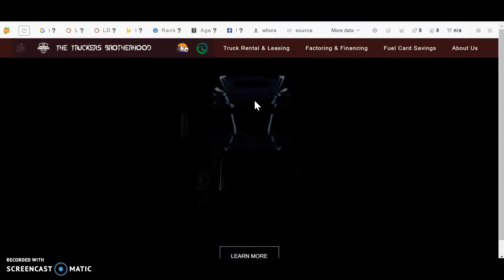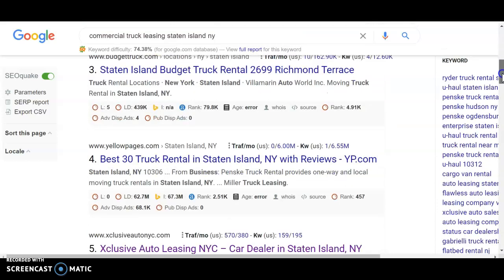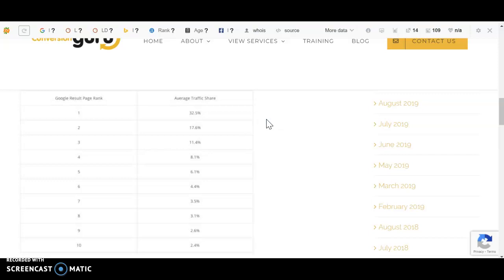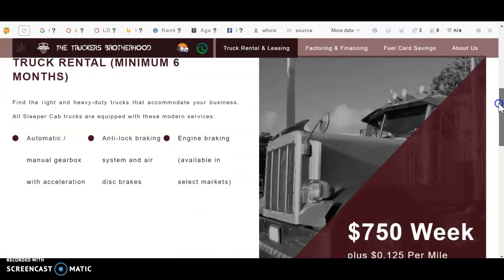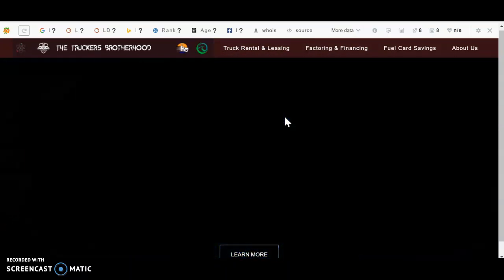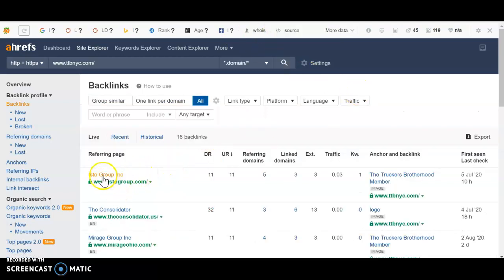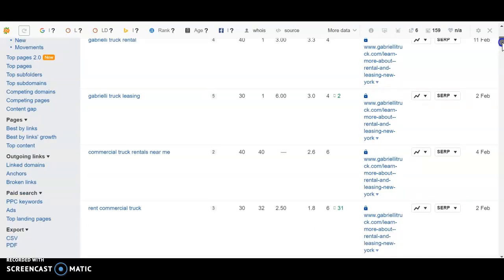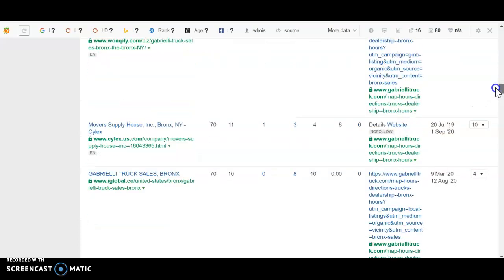The Truckers Brotherhood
The Truckers Brotherhood is located in Staten Island.